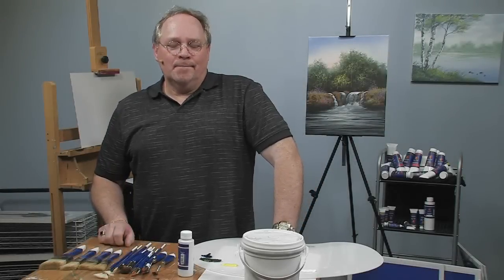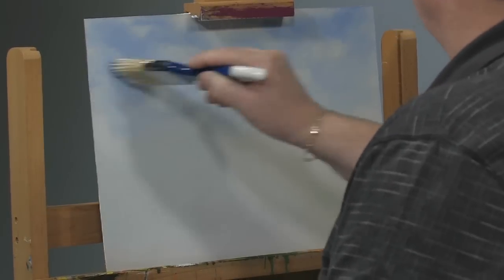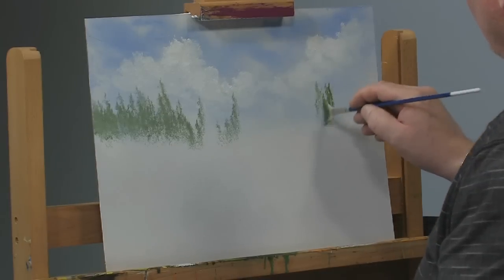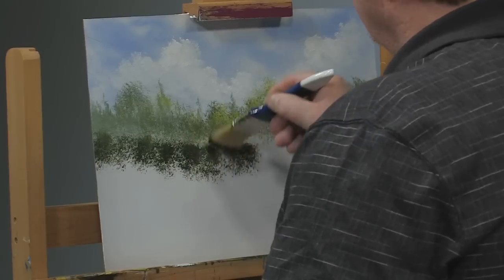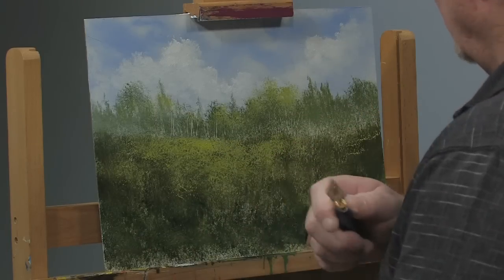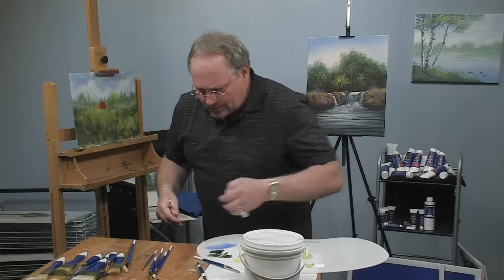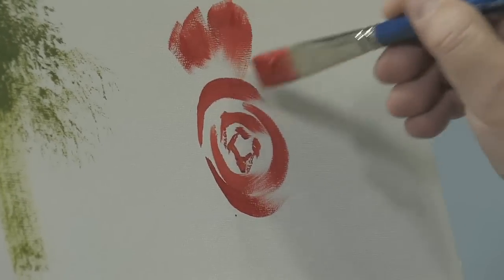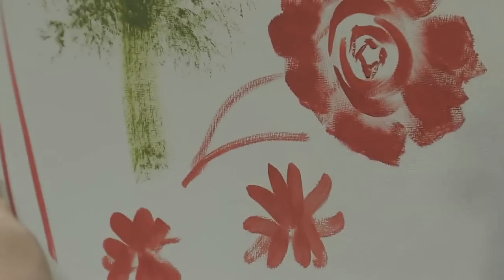The Wilson Bickford Signature Series Complete Brush and Tool Set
This convenient, versatile, and all-encompassing set includes one each of every Bickford Signature Series brush and tool, hand-selected by Wilson himself! Specially designed to perfectly complement his trademark wet-on-wet painting technique, these multipurpose brushes and tools include everything you need for learning alongside Wilson in one of his popular DVDs or book lessons. From large bristle Scenery brushes to delicate Liners, flexible Painting Knives to an innovative Wipe-Off Tool, this complete set of Bickford Signature Series brushes and tools is an indispensible array sure to inspire!